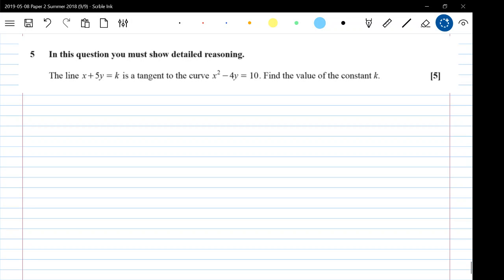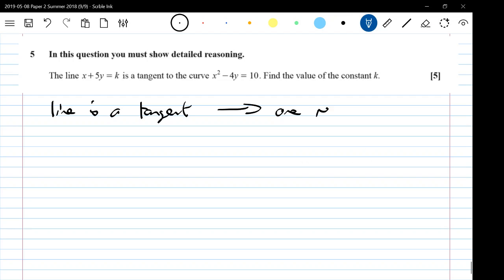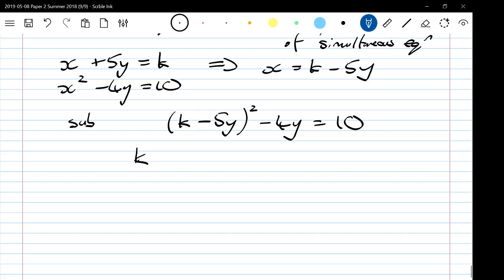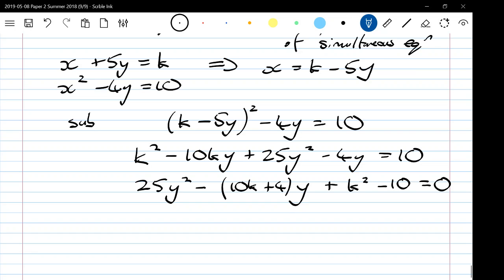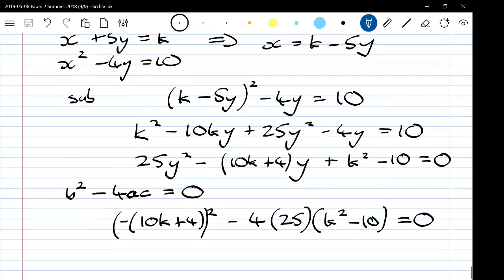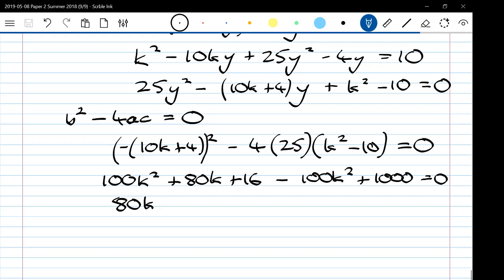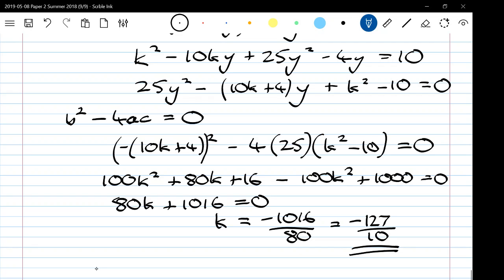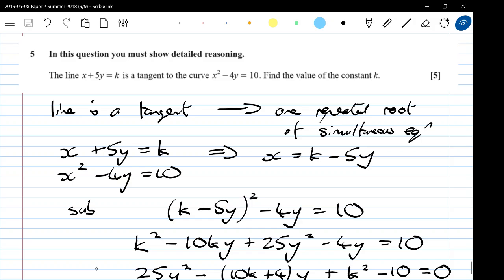AS Maths OCR Paper 2 2018 q5 Quadratics